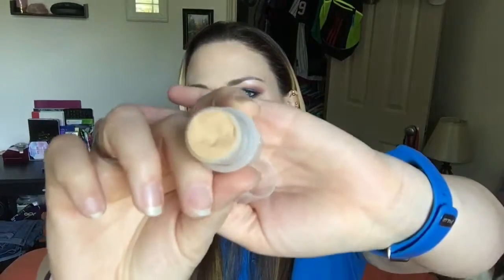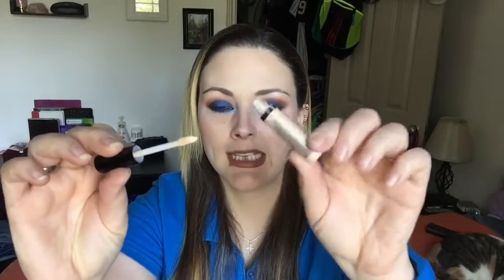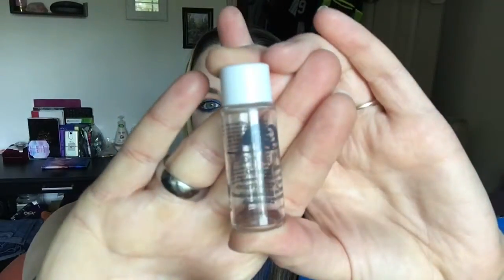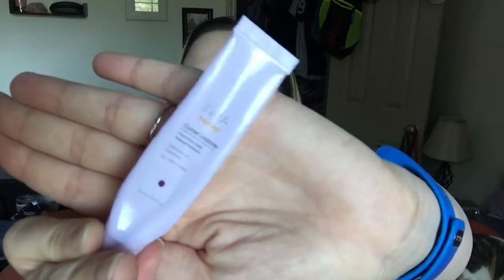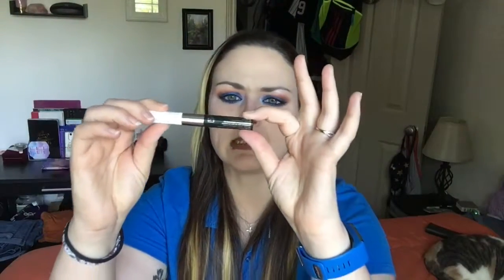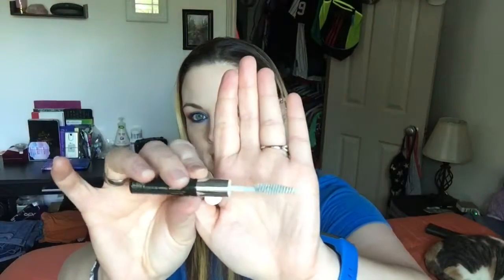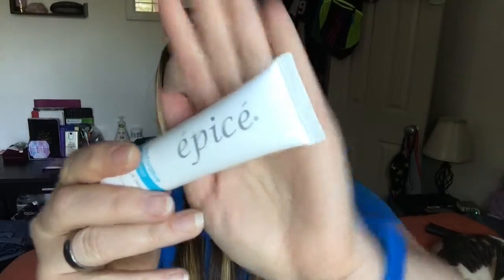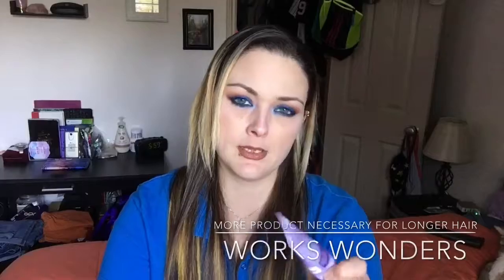Empties & Product Reviews - What Will I Purchase Again?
Recorded and edited maybe two months ago. Sadly, it has taken me forever. Here it is!!!

If you want to be amazeballs and list the products below, I’d be just fine with that. It’s been waiting to be posted for far too long...more than the two months I wrote above sooooo...yeah. If you really want the info, leave me a comment and I’ll work to get it done. It’s simply not a priority.